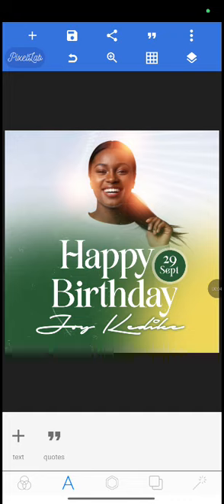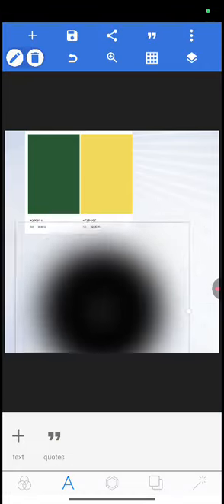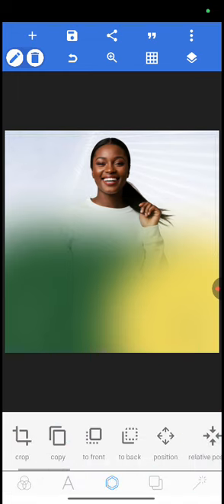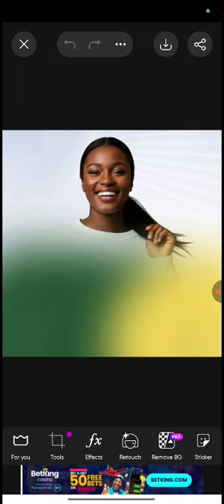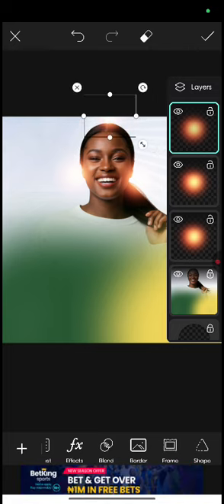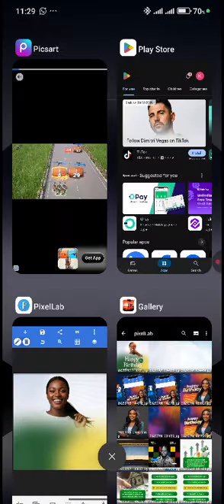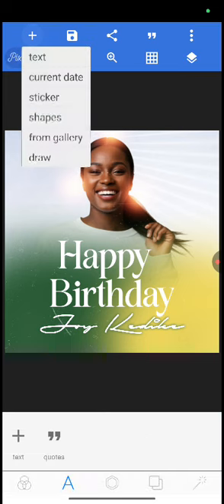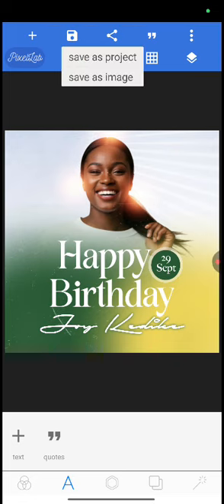Professional Birthday Flyer Design with PixelLab | PicsArt | KingsleyNwankwoTV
In this tutorial, you'll learn how to design a stunning birthday flyer using PixelLab and PicsArt.

Follow along and learn:

— How to create background templates
— Blend pictures with backgrounds
— How to give your pictures effects using your smartphone

Resources used!

• Tools used: Pixelab, PicsArt

• Fonts Used: Burgundia, Autograf

Download PixelLab now and start creating your own birthday masterpieces!